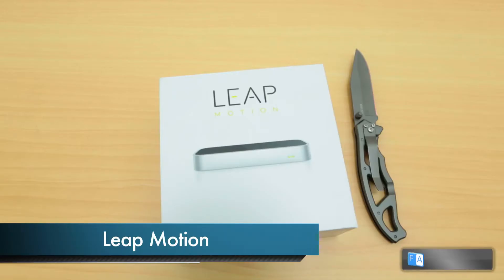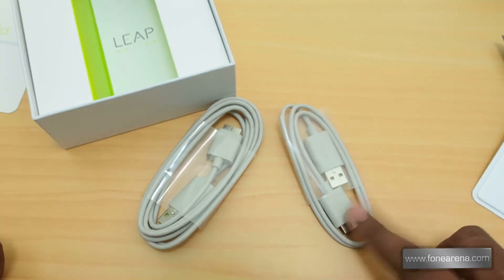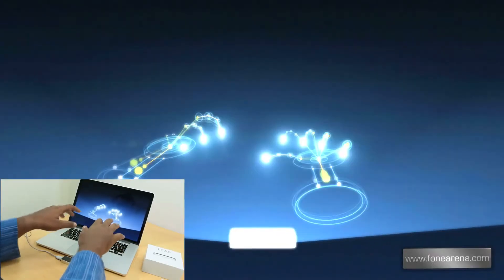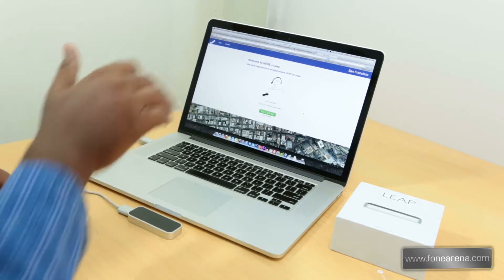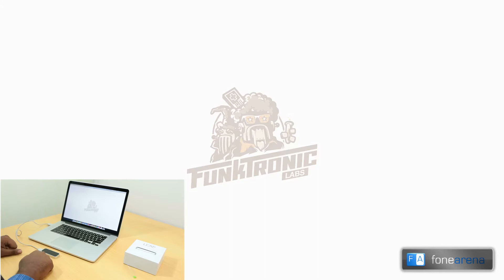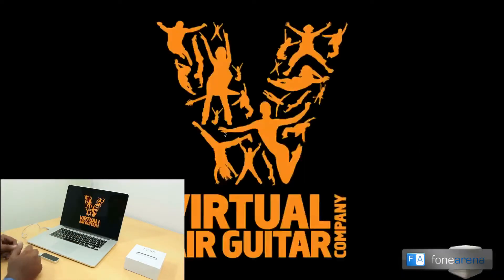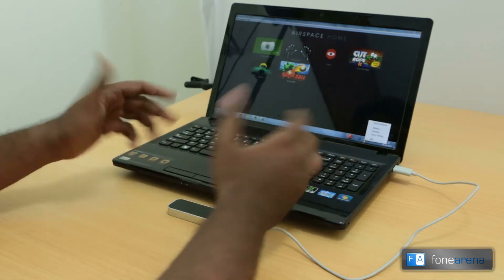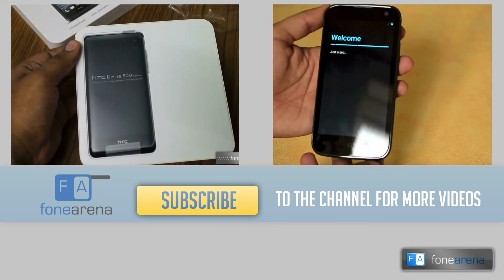Leap Motion Unboxing and Demo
unboxes the Leap Motion 3-D Motion Control Technology. The Leap Motion Controller senses your hands and fingers and follows their move. It lets them move in all that wide-open space between you and your computer.